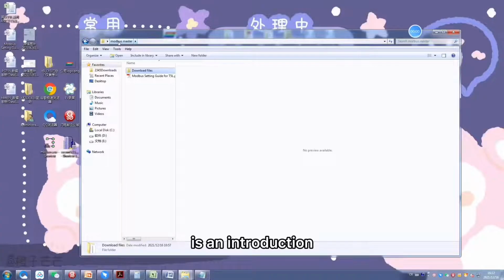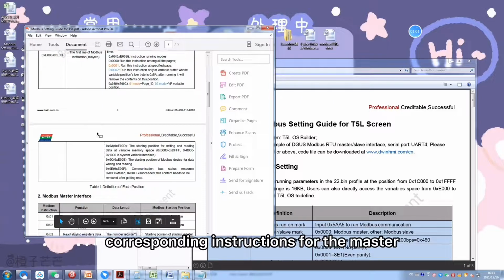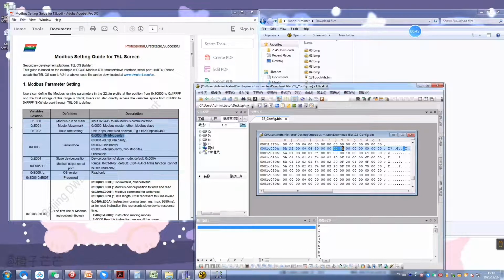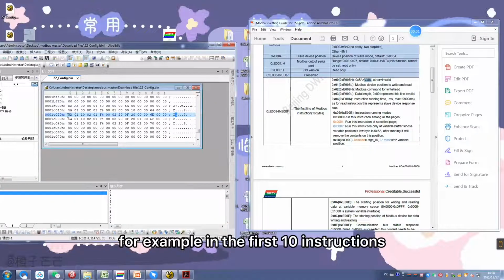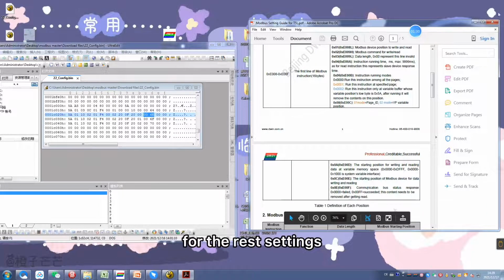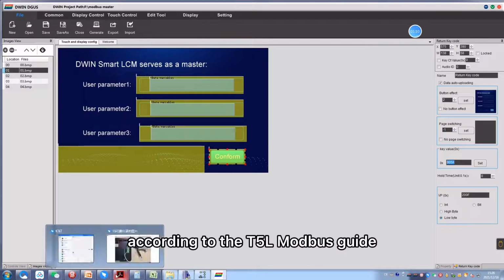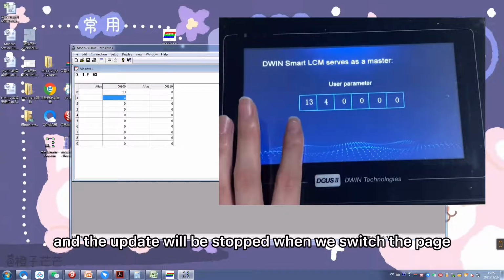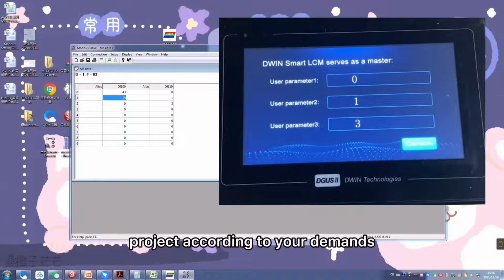DWIN TFT HMI Dokunmatik Ekran PLC modbus master Bağlantısı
DWIN TFT HMI touch Screen PLC modbus master Connection

Önder KAMAN
Sale Manager TURKEY
Beijing Dwin Technology